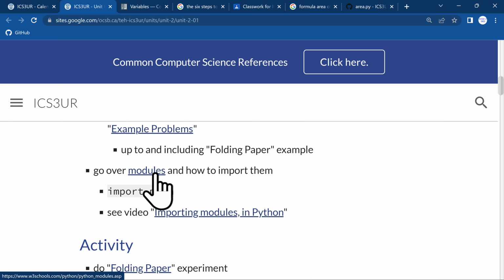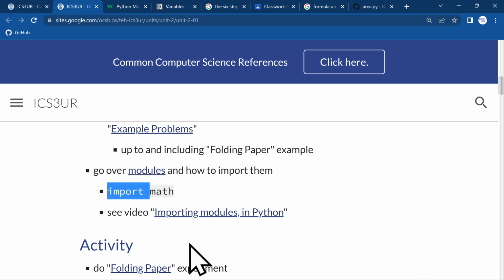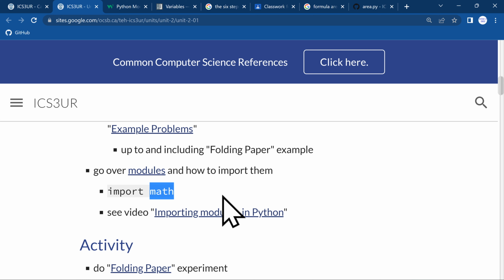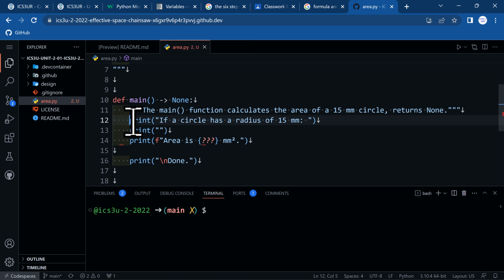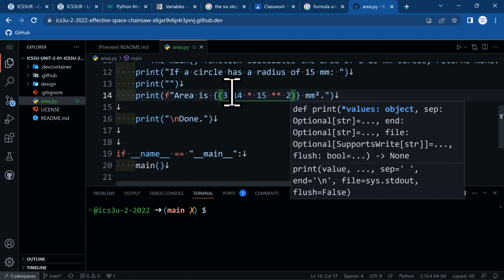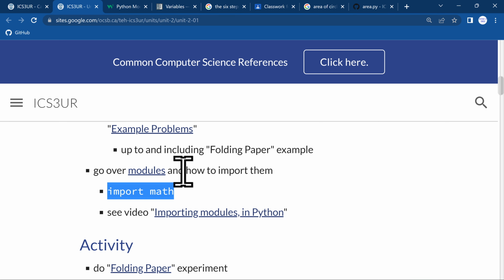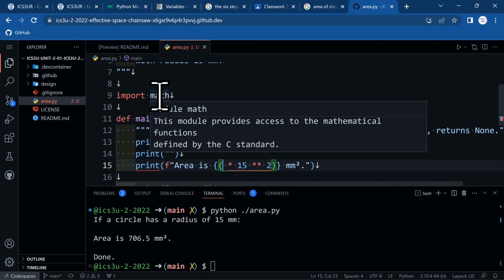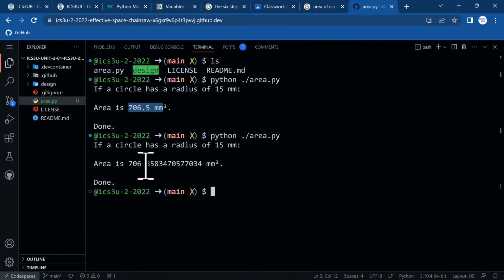ICS3U ⤑ Unit #2-01-B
Importing Modules